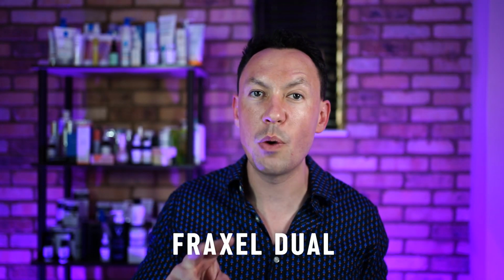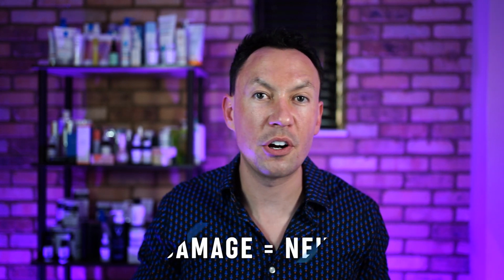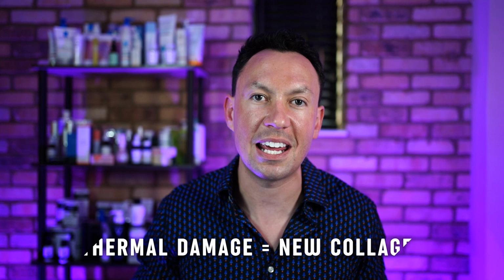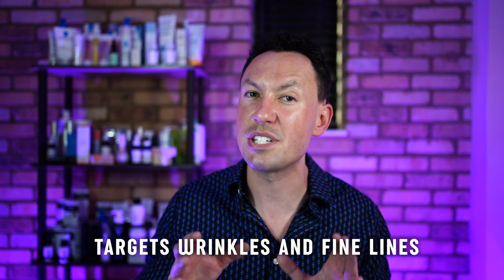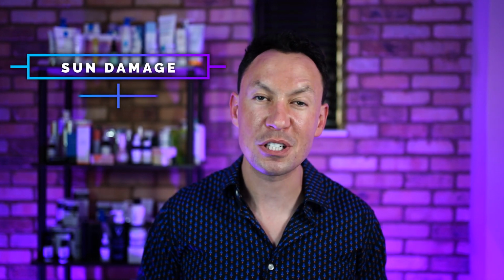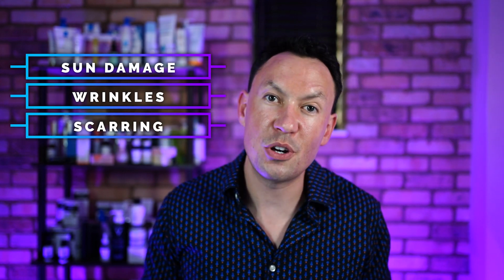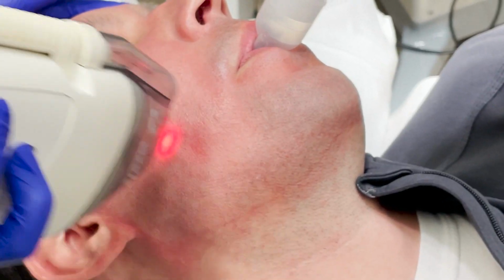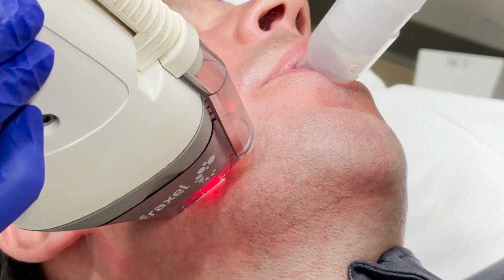Best laser for anti aging? (Before and after Fraxel Dual) | SwoleMD Skincare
Is Fraxel Dual the best laser for anti aging? Today I will walk you through my recovery from fraxel dual. We will compare my skin before and after fraxel dual laser treatment. After watching this video you will know what to expect at your fraxel dual treatment. Is fraxel dual the best laser for anti aging, watch to find out.

Always taking skin questions in the comments!

Sundays at 12pm Eastern you can join me for live Q&A  on YouTube or Twitch.

This should not be considered personal medical advice. It's always best to see a doctor in person to get an accurate diagnosis and prescription treatments if needed.